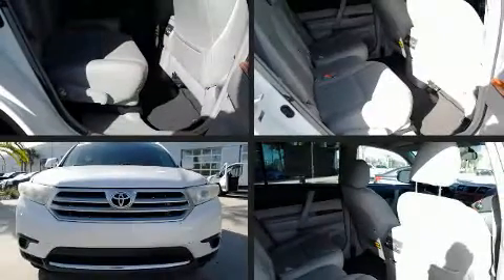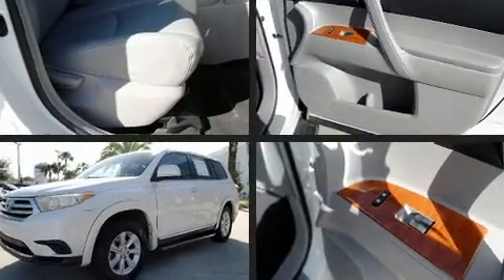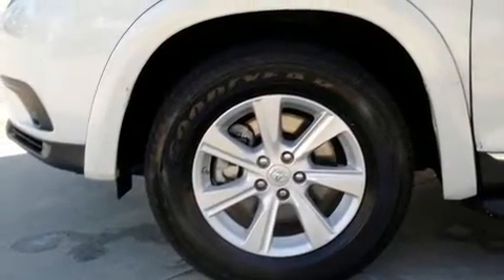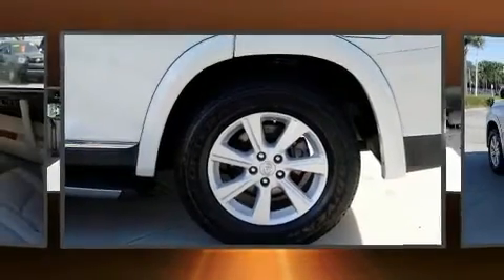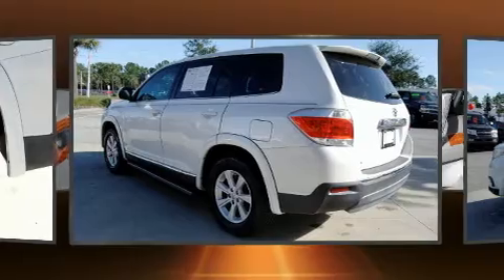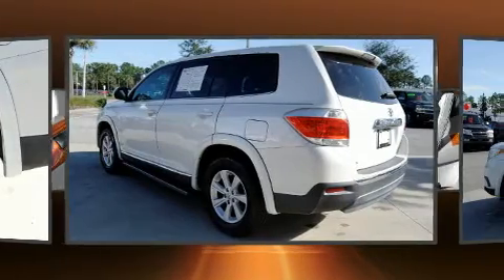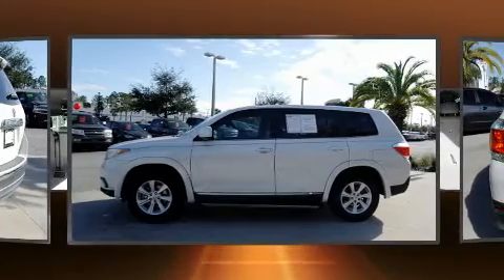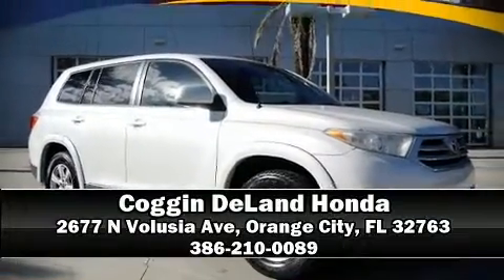2011 Toyota Highlander Base V6 in Orange City, FL 32763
Climb inside the 2011 Toyota Highlander. It features a front-wheel-drive platform, an automatic transmission, and a 3.5 liter 6 cylinder engine. This model accommodates 7 passengers comfortably, and provides features such as: 1-touch window functionality, variably intermittent wipers, air conditioning, telescoping steering wheel, cruise control, an overhead console, and more. Premium sound drives 6 speakers, providing you and your passengers a sensational audio experience. Passenger security is always assured thanks to various safety features, such as: dual front impact airbags, front side impact airbags, traction control, brake assist, anti-whiplash front head restraints, a panic alarm, and 4 wheel disc brakes with ABS. For added security, dynamic Stability Control supplements the drivetrain. Our team is professional, and we offer a no-pressure environment. We'd be happy to answer any questions that you may have. We are here to help you.